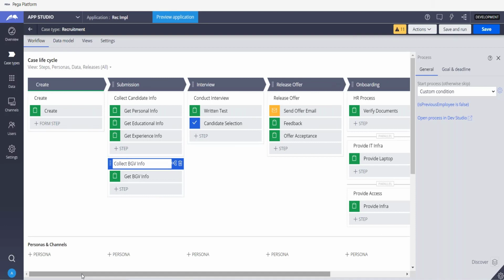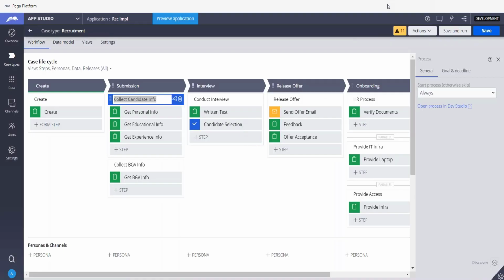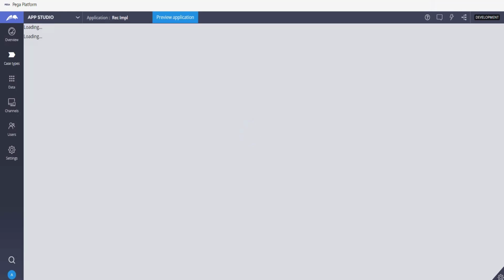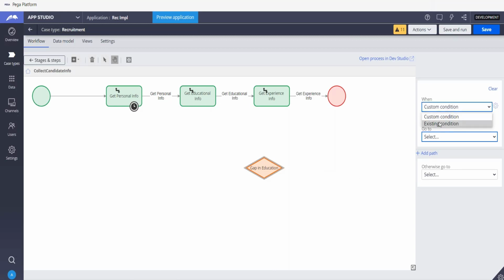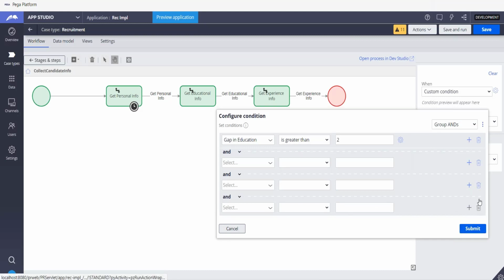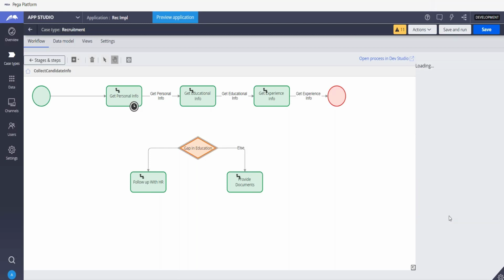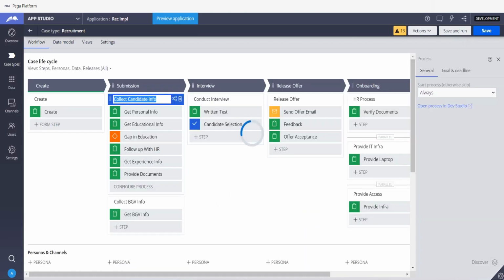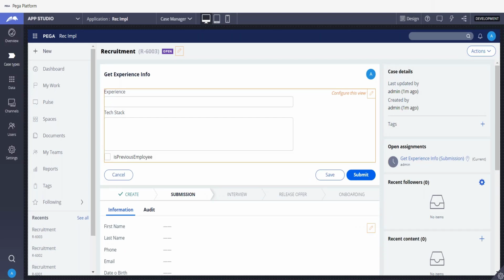Pega PCBA tutorial| Decision Points|Learn pega Online for free|Pega tutorial for beginners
In this Pega PCBA tutorial we will show you how to create decision points in PEGA.With these video series, learn pega online for free. this Pga tutorial is intended for beginners as well as people who are looking to advance their career